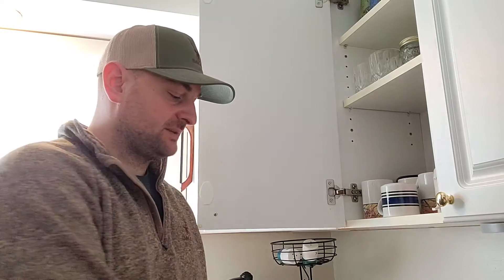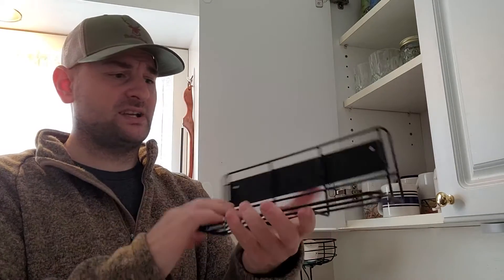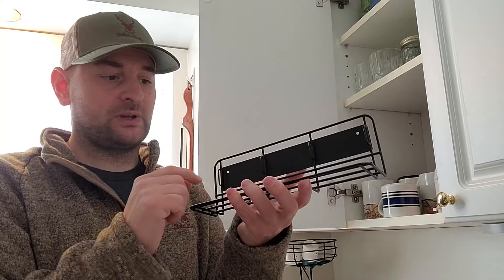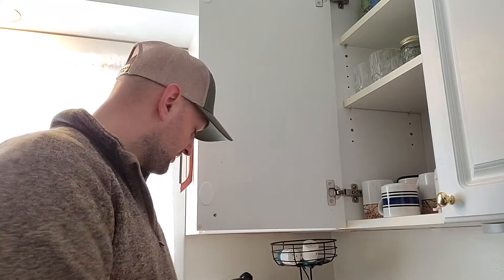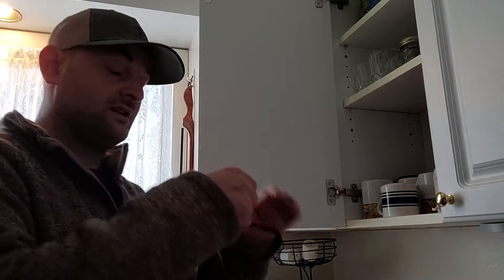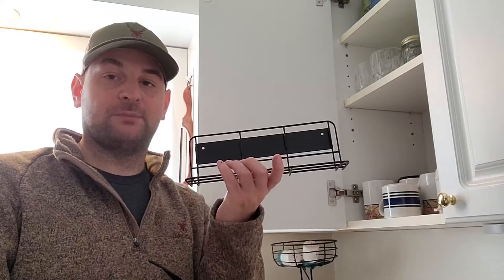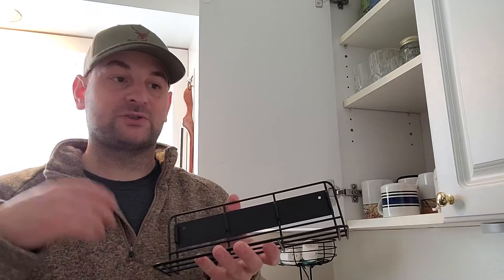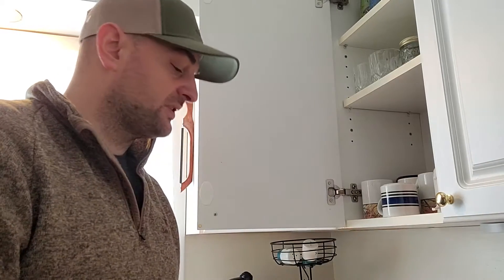RV Spice Rack Review